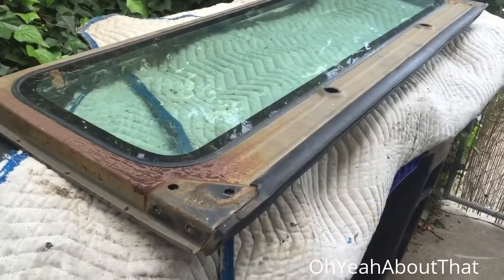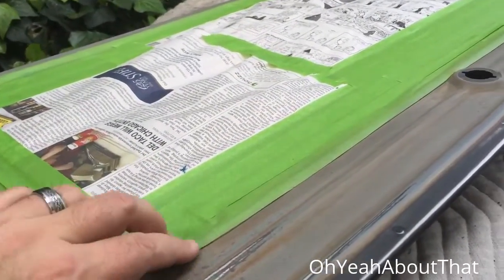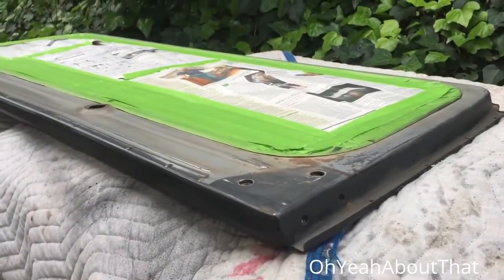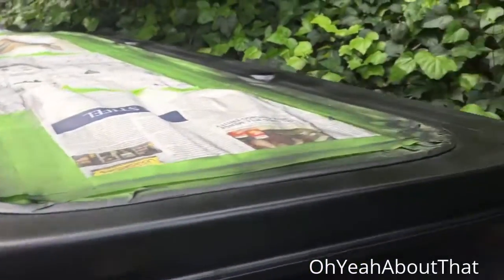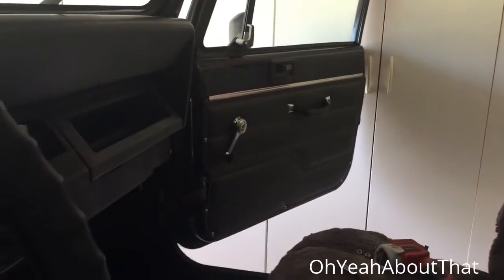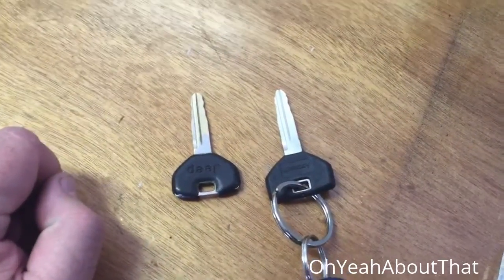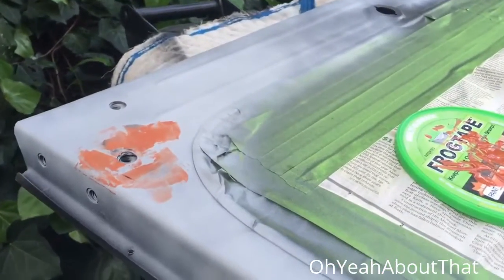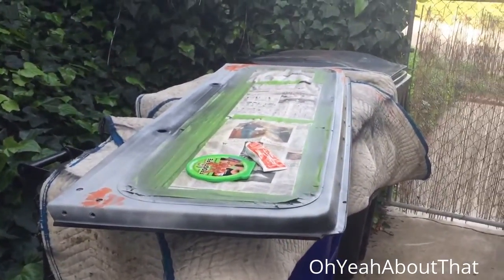project CHEAP WRANGLER (Jeep YJ), part 11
My newest vehicle project! 1991 Jeep Wrangler, hard top, 5 speed, 2.5 L, TOTAL SHIT BOX! Follow my progress as I clean, repair and upgrade this Jeep! I paid $2,000.00 for this Jeep when the average Wrangler YJ sells for over $5,000.00 in the San Diego area.

The lift size and brand are unknown, but it looks like a 3" shackle lift. The tires are 31", but I plan to install a larger lift with 33" tires. The Jeep came with the transfer case drop and slip yoke eliminator.
project jeep wrangler for sale
jeep wrangler project car
project jeep for sale
terminator movie jeep
terminator salvation jeep
jeep nomad for sale
starwood motors nomad
starwood motors full metal jacket